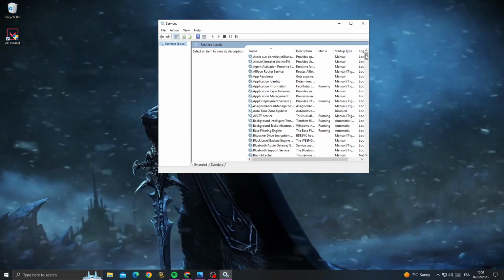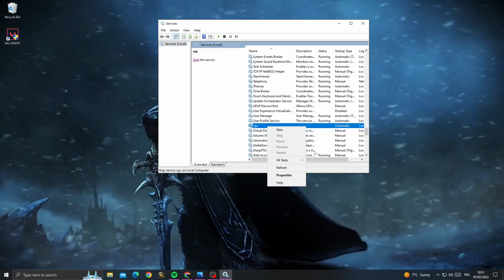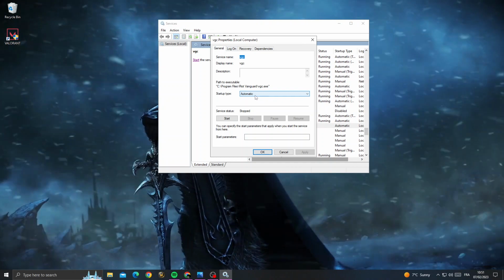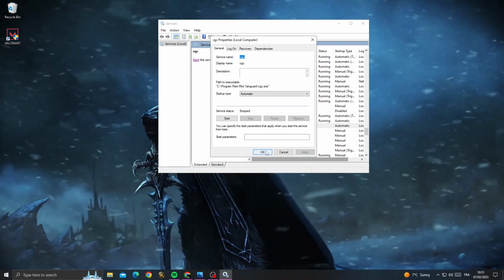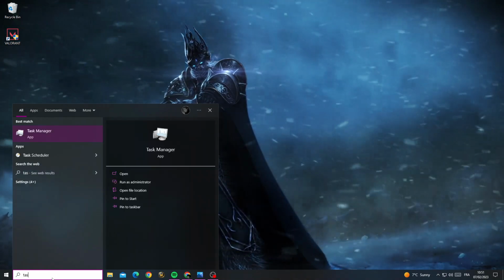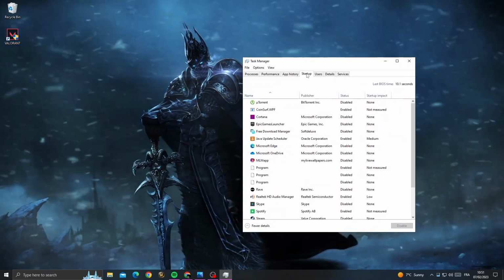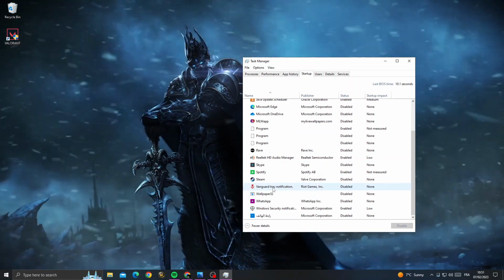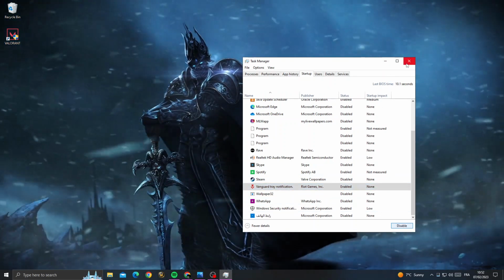How To Fix Valorant Error Code 29 || There was an error connecting to the platform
in this video we discuss :